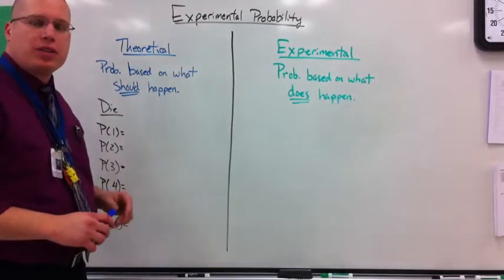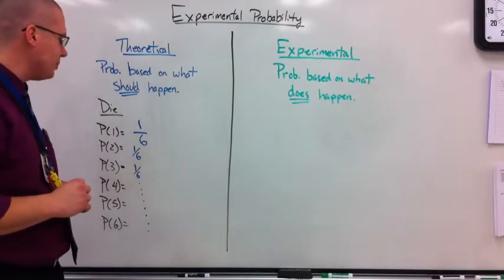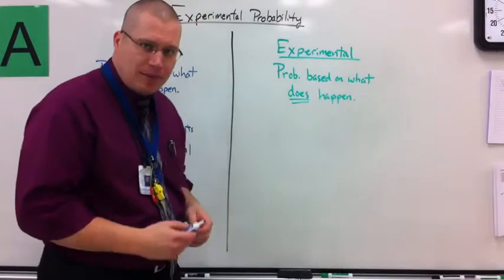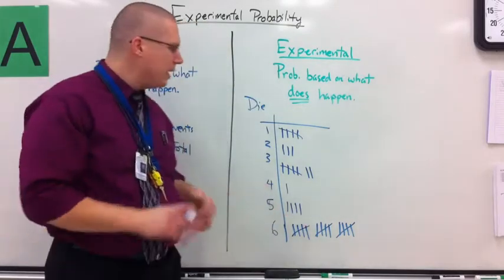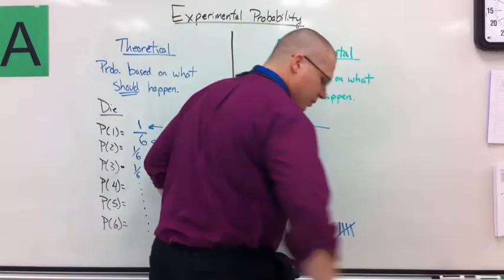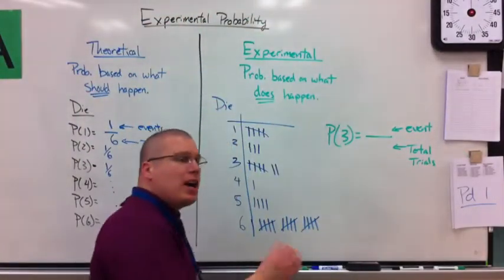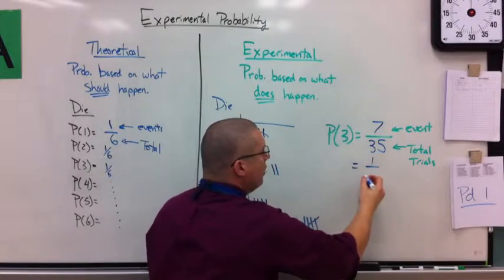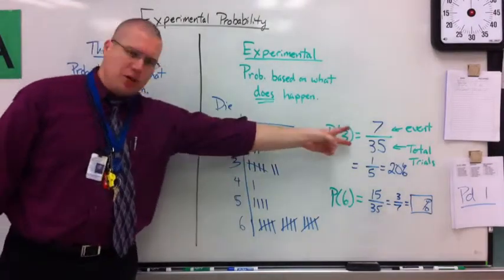Experimental Probability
description